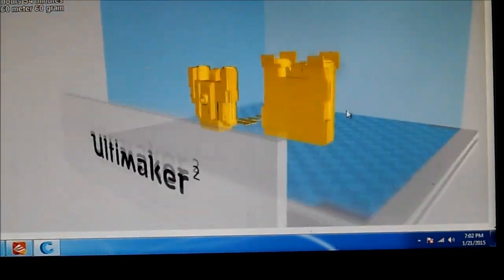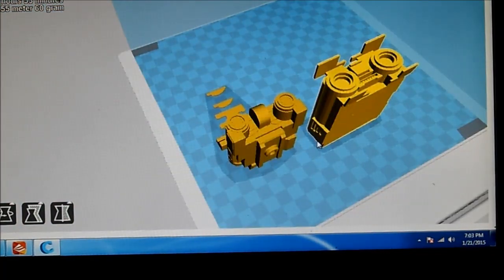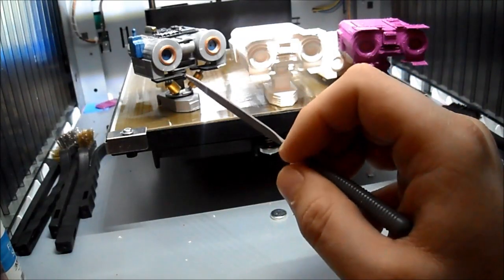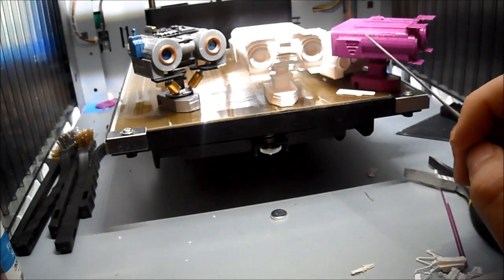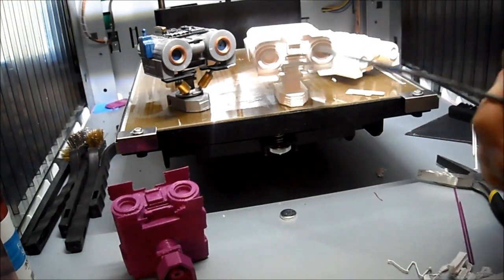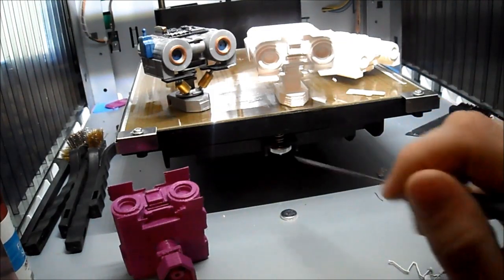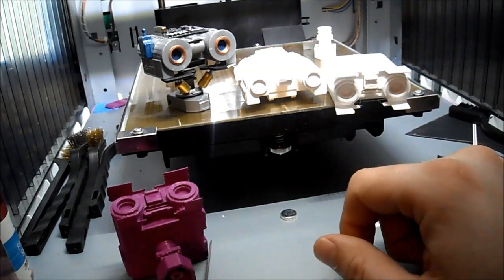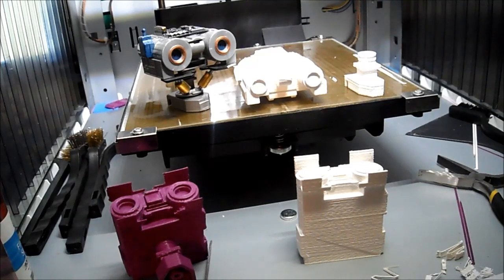3D printed johnny 5 head's on a xyz printer da Vinci 3D Printer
3D printed johnny 5 head's from the movie short circuit

my setting where on.2